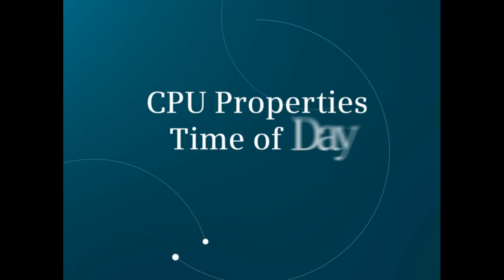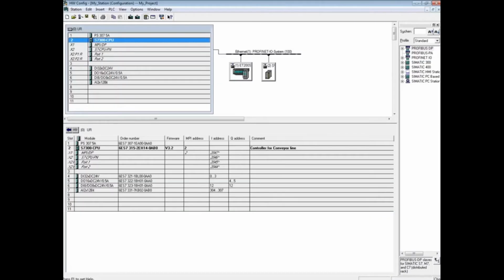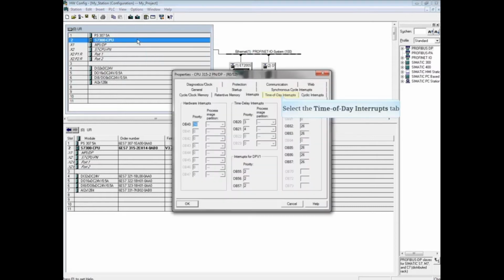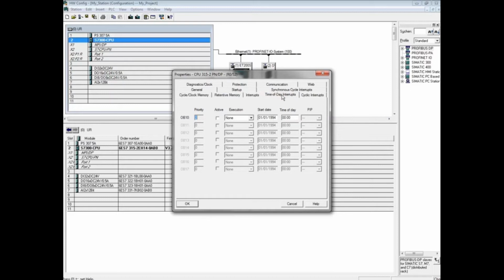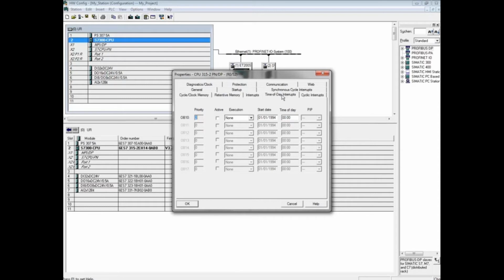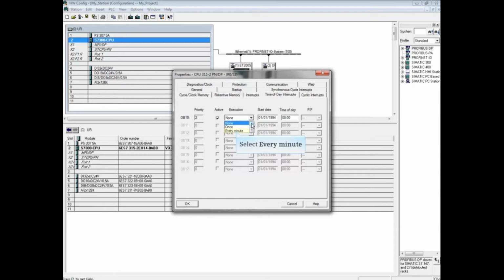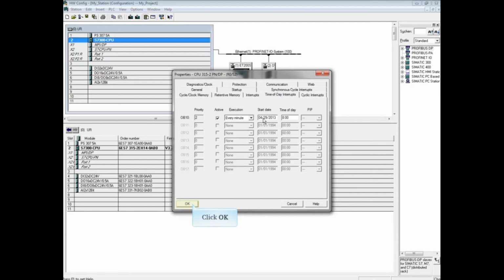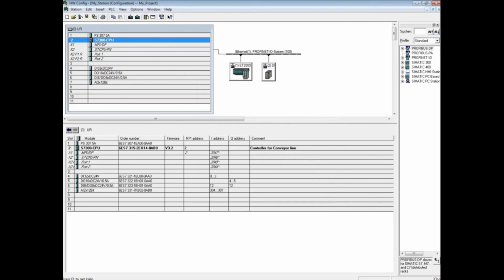38 : CPU Properties Time of Day Interrupts Tab || Step 7 || Simatic Manager Step 7 Tutorial